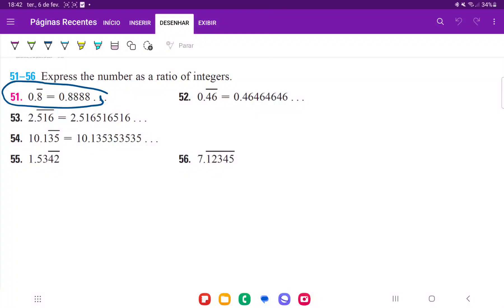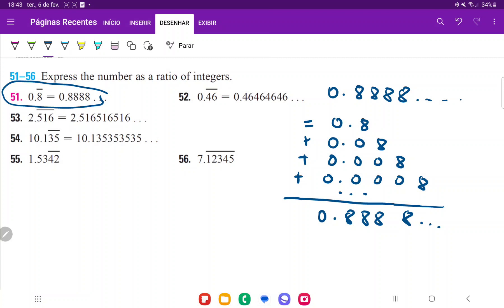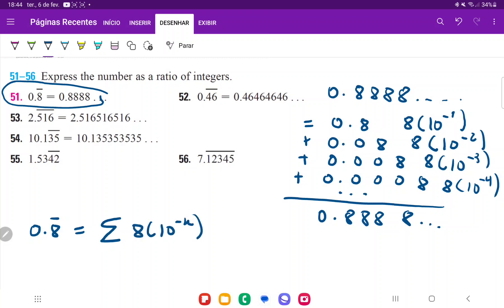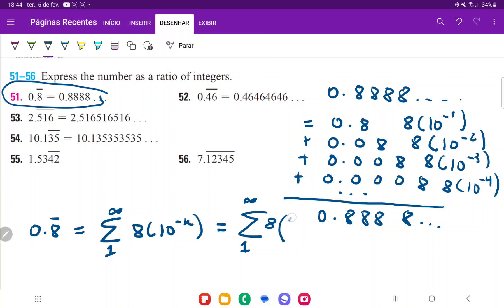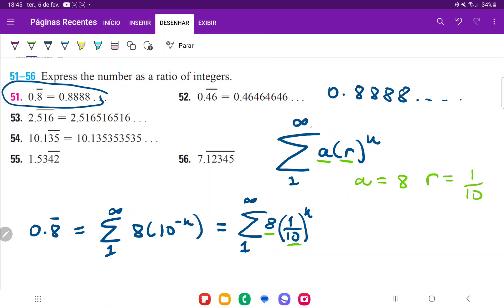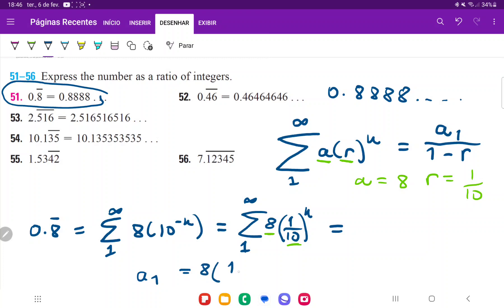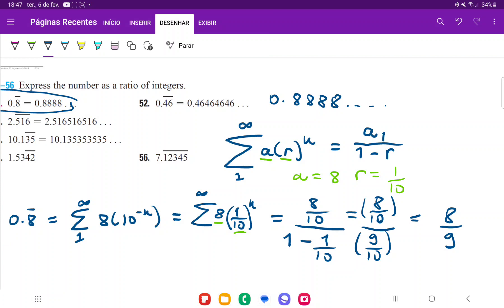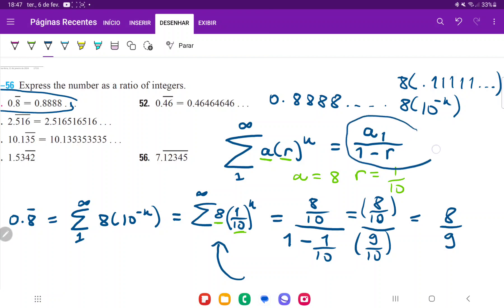11.2.51 0.8 ̅=0.8888…Express the number as a ratio of integers.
Express the number as a ratio of integers. 0.8 ̅=0.8888…